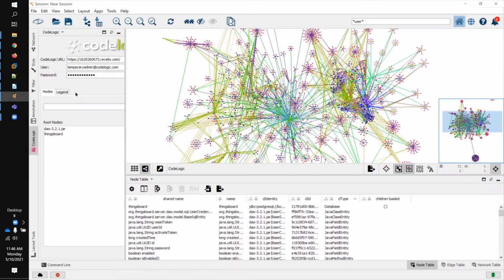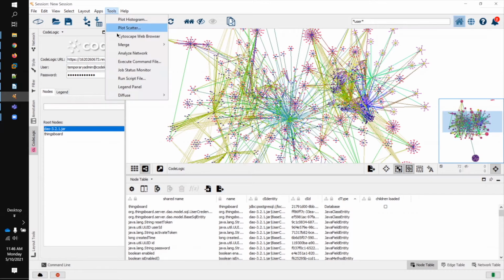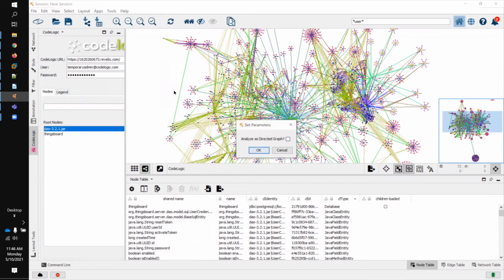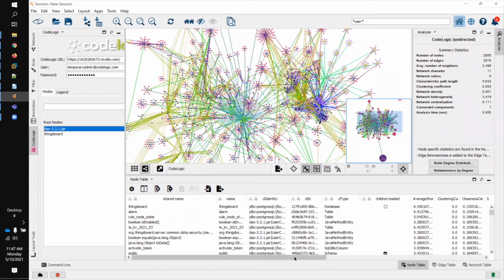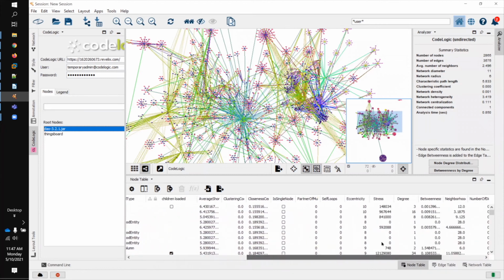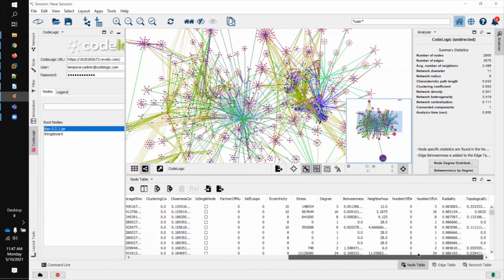8. How to Use the Rich Client Network Analyzer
8. How to Use the Rich Client Network Analyzer
Learn the network analyzer capability in the CodeLogic rich client. Gather statistics through the network analyzer to compare other applications you're analyzing.